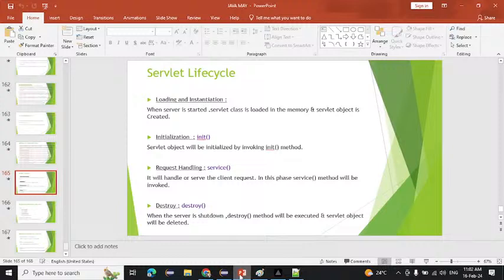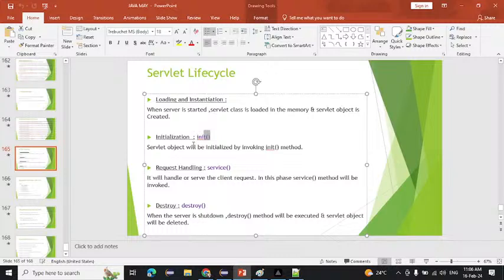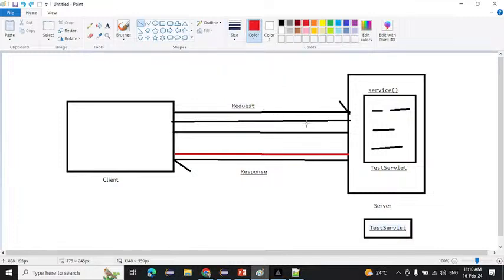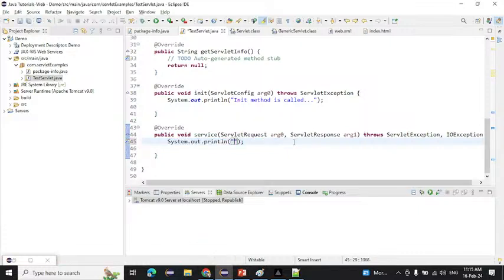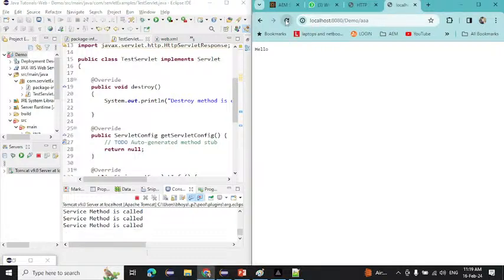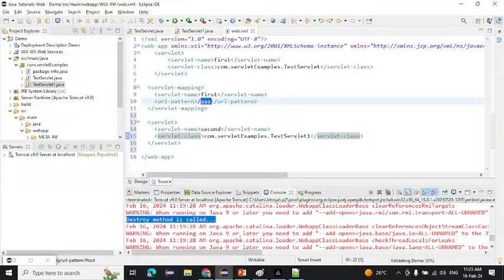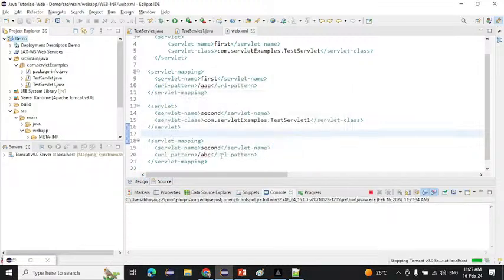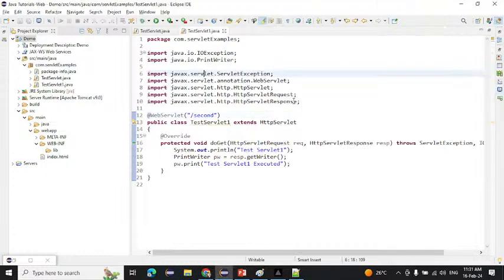Java Batch (08-01-24)Tutorial 29- Hands-On Java Servlets 2: A Practical Guide to Web Programming